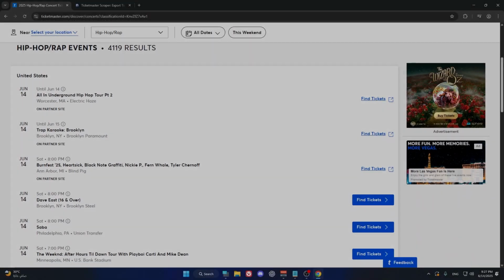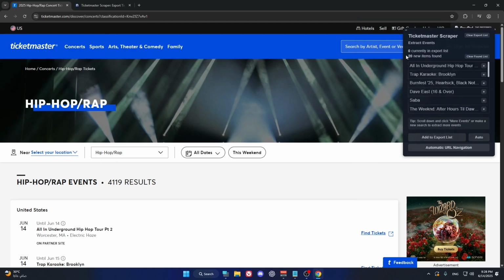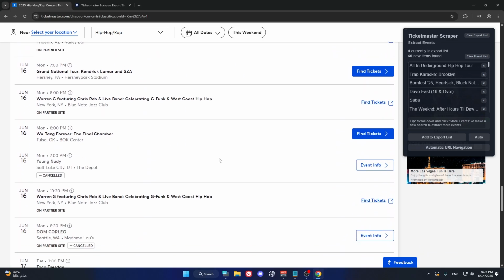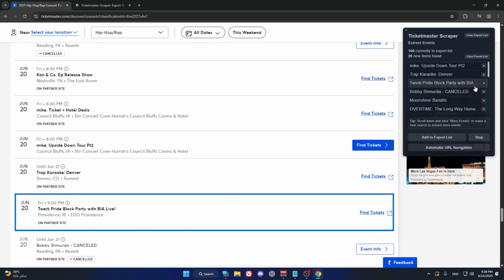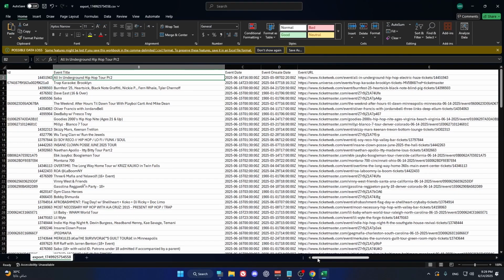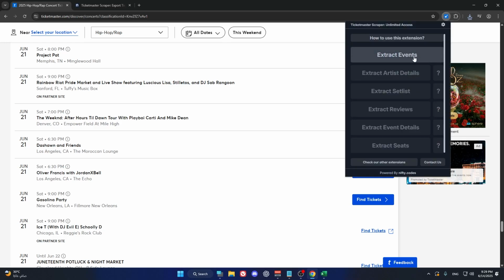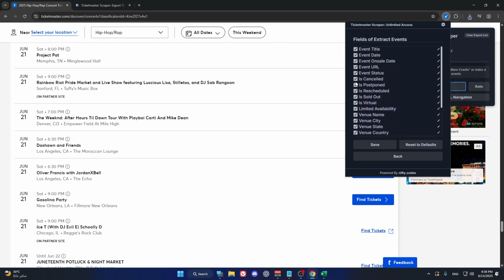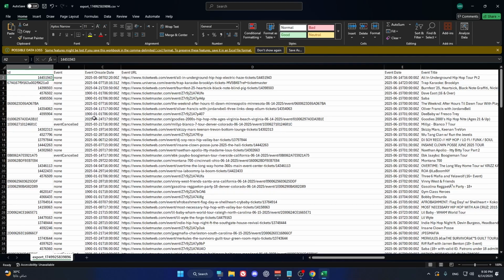How To Scrape Ticketmaster Events (No Code Needed)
This quick guide shows you how to export a list of Ticketmaster events with all their details using our Chrome extension — no coding or technical setup needed. Just install the extension and start in minutes.